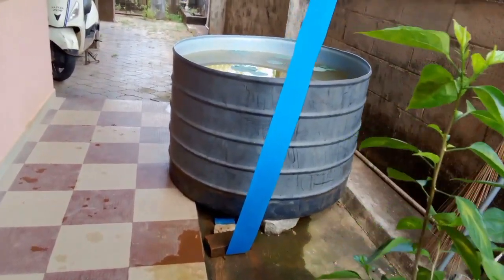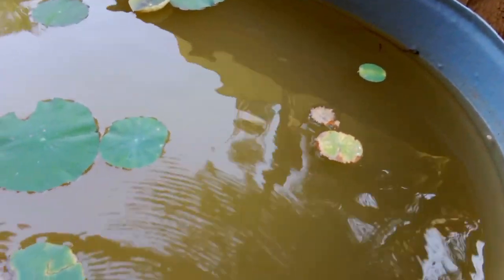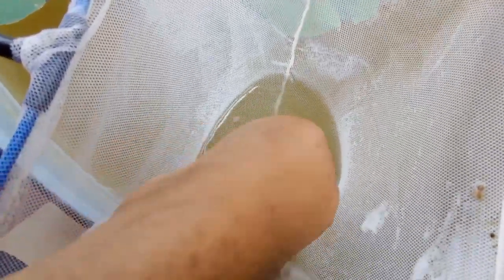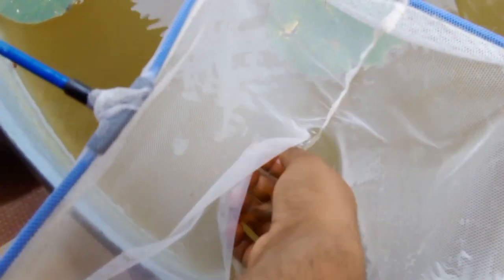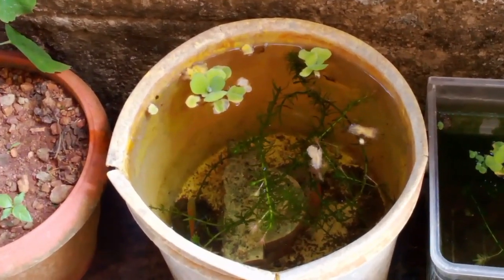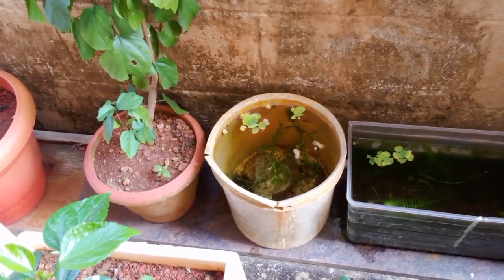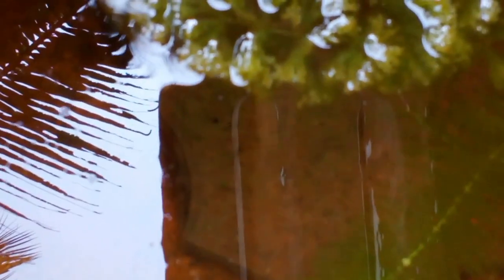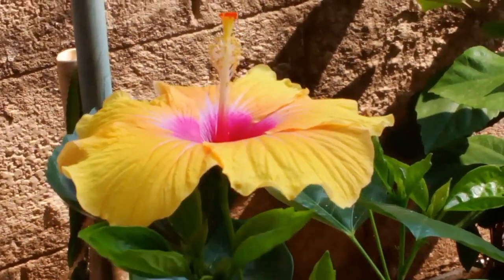How to breed fishes😀🐟ಈ ಮೀನು ಯಾವುದು ಗೊತ್ತಾ ❓❗ ಹೀಗೆ ಮಾಡಿ 😍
How to breed fishes and how to find male and female fish .